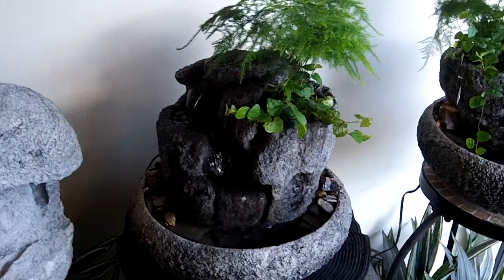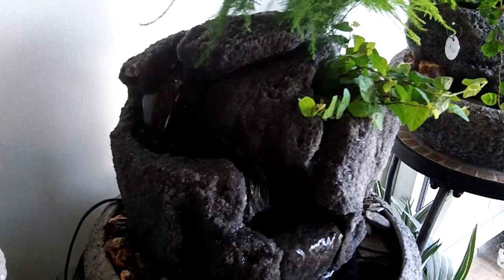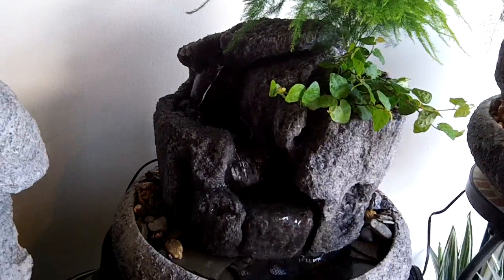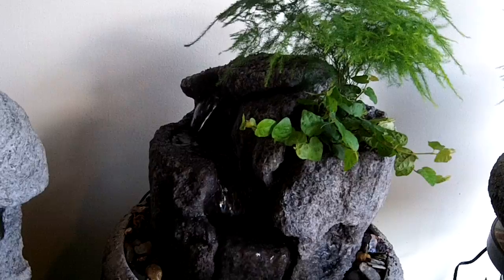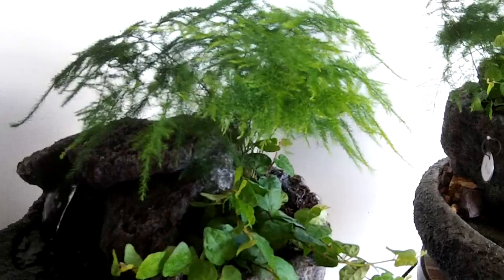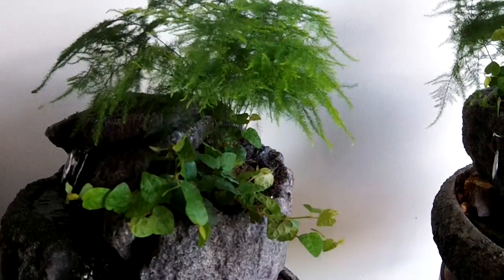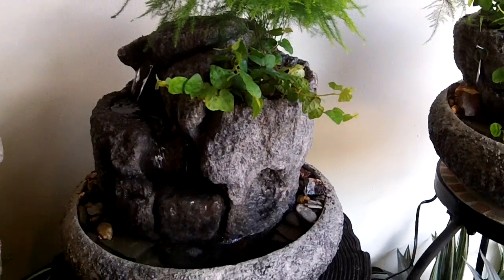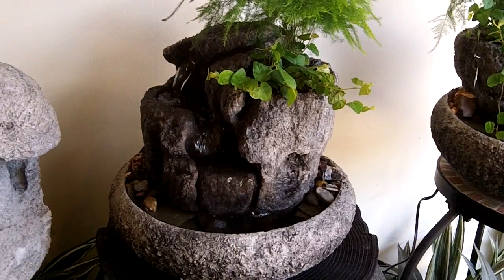Natural Creations, Inc Hand-Sculpted Tabletop Fountain by Charles Kern #342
Hand-Sculpted from volcanic rock right here in the USA. Has self watering live plants and guaranteed not to splash.